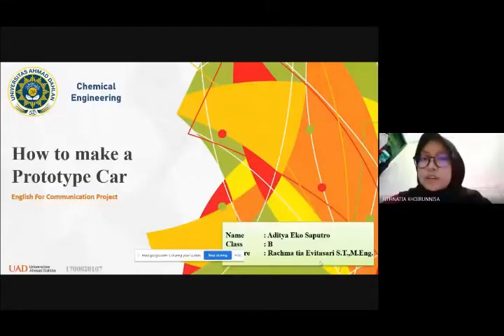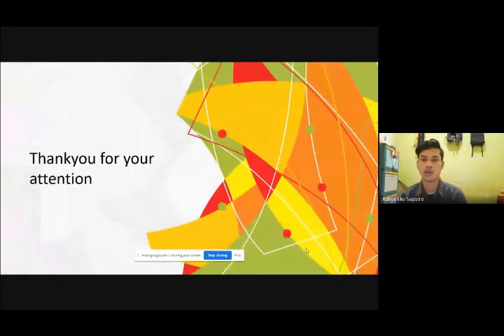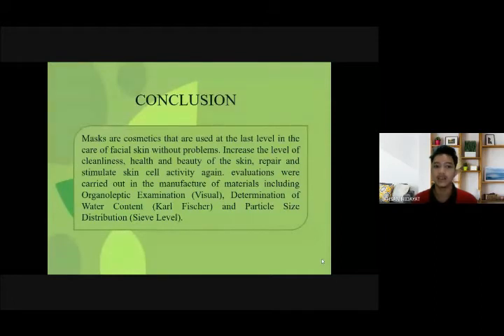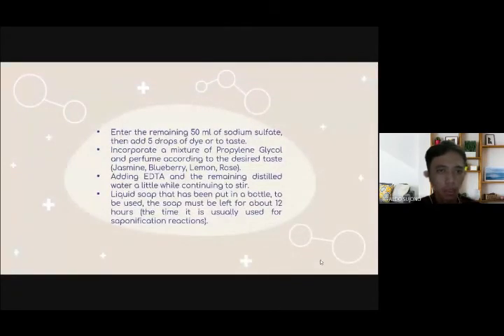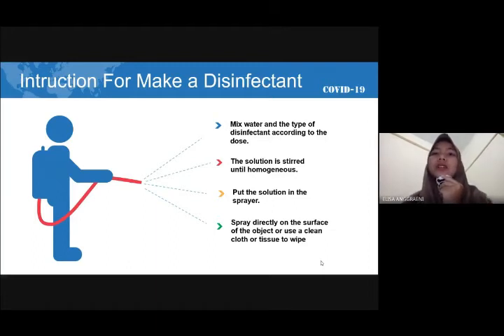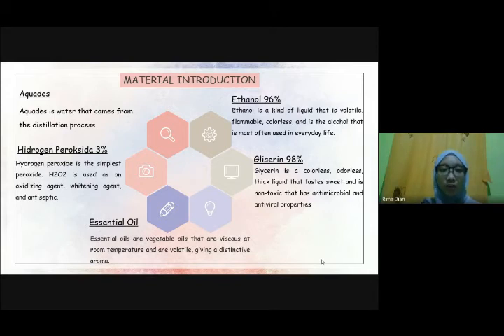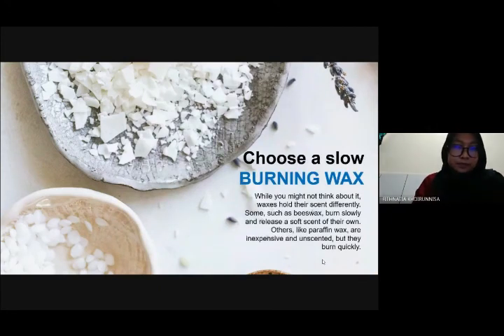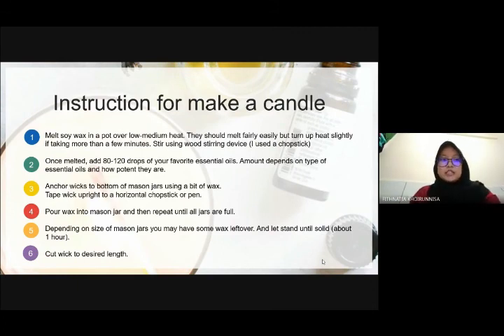Presentation English for communication project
Assalamualaikum wr.wb

Final Exam Of English For Communication
1. Aditya Eko Saputro (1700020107)_How to make a Prototype Car
2. Ikhsan Zaki Hidayat (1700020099)_Facial Mask Analysis
3. Rifaldo Sujono (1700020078)_Making Liquid Washing Soap
4. Elisa Puspita Anggraeni (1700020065)_Disinfectant
5. Rima Dian Nurkhasanah (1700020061)_Making Handsanitizer
6.  Fithnatia Khoirunnisa (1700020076)_How to make homemade Aromatherapy Candles

Wassalamualaikum wr.wb